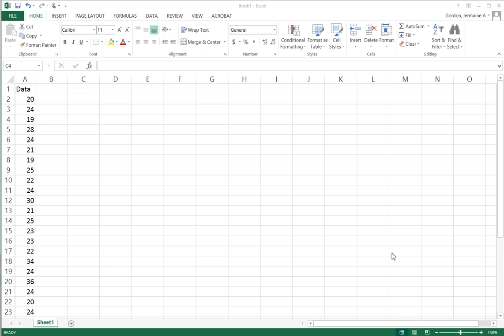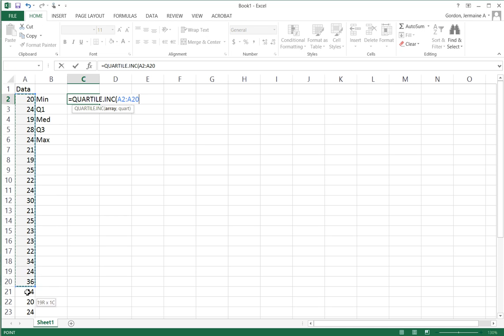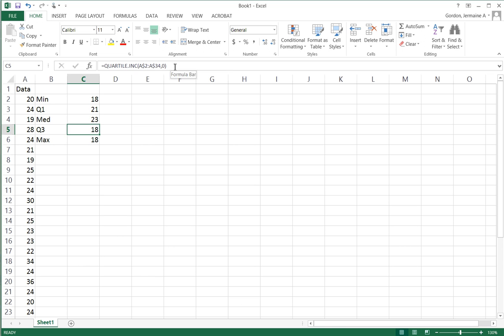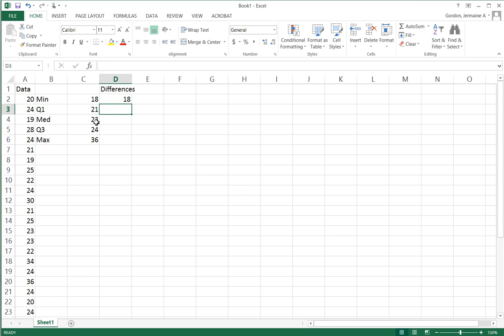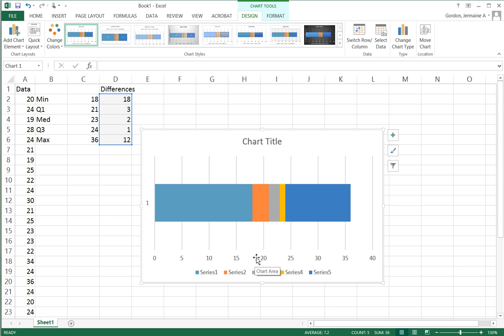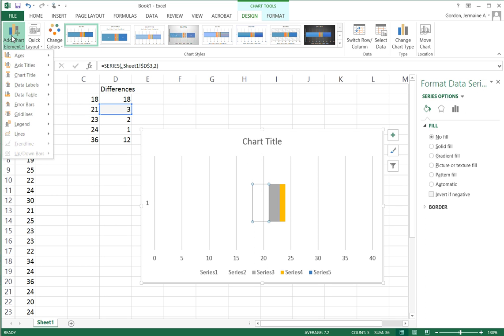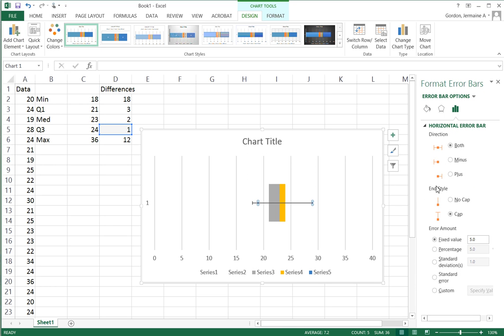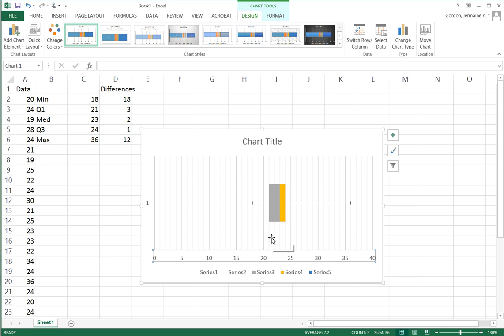Creating A Boxplot Using Excel (Short Version)